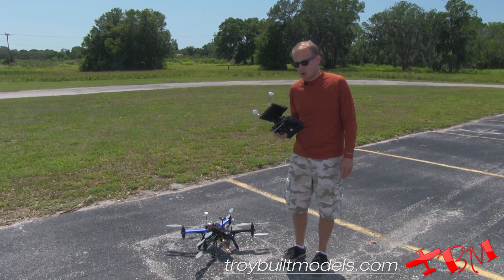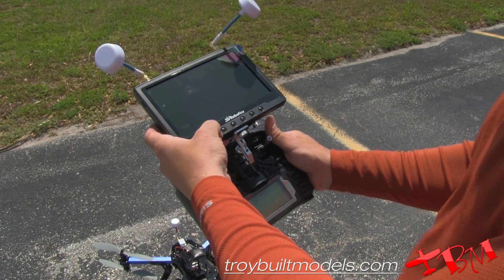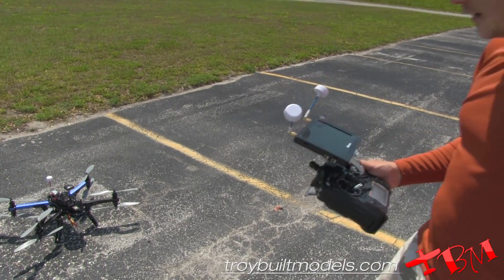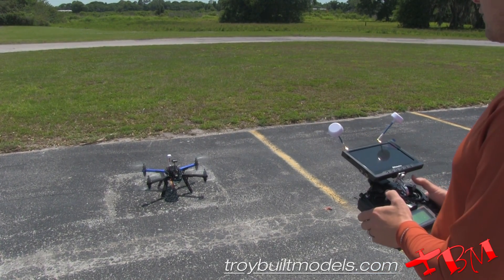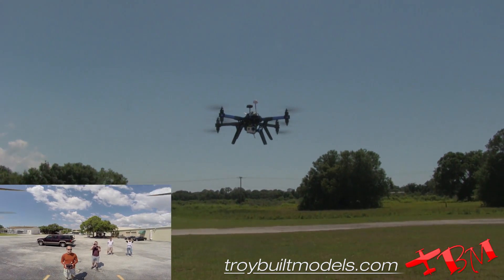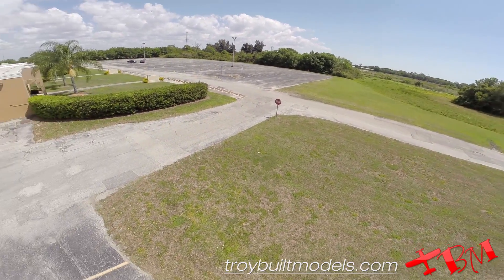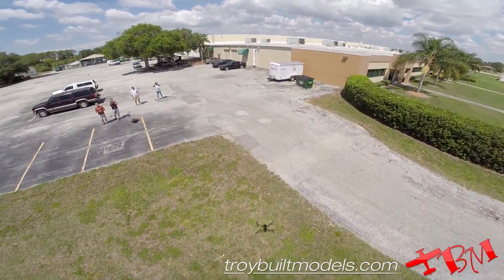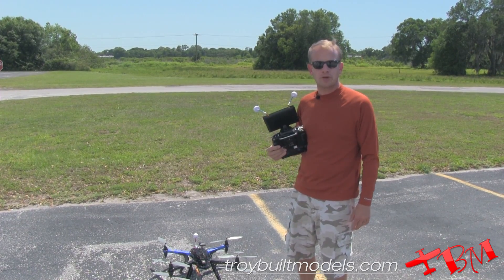3DR X8 PLUS Overview and Flight GoPro Pixhawk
Jeff showing the 3D Robotics X8 with GoPro Gimbal and Pixhawk.